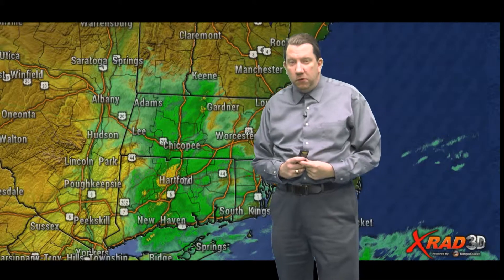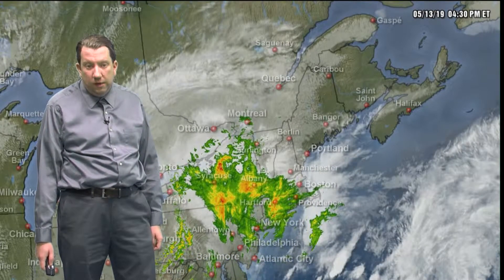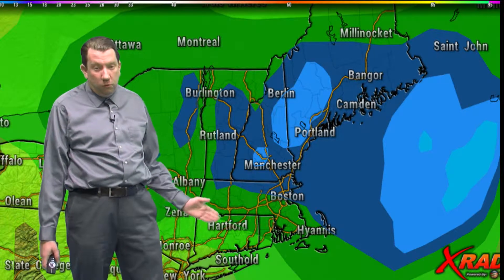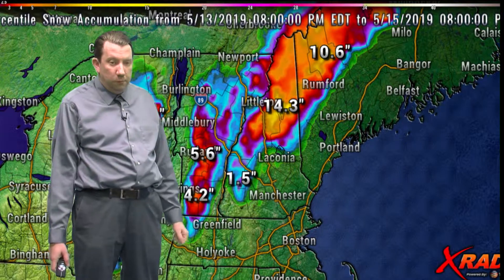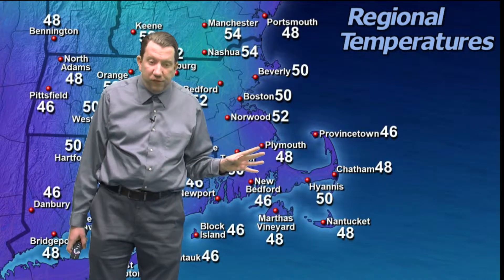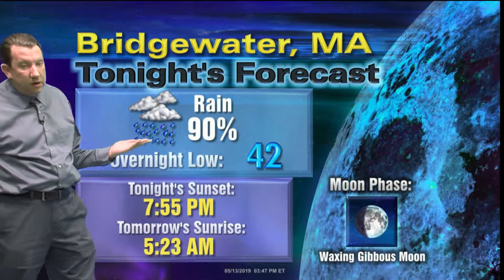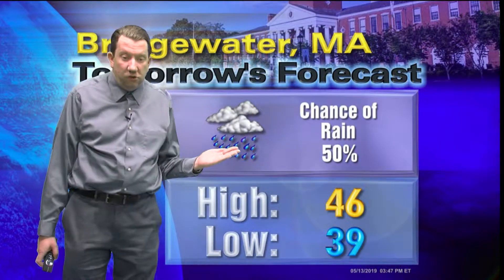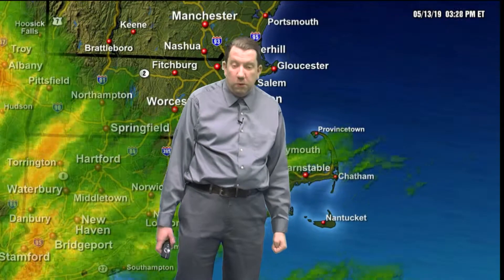BTV Community Programming